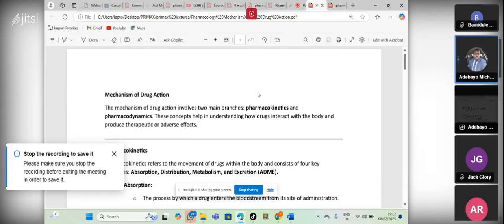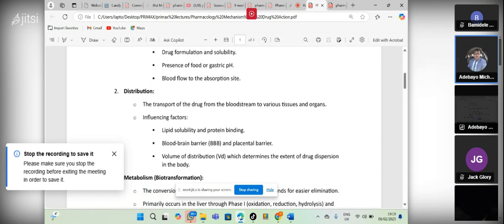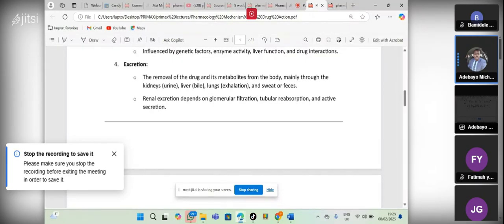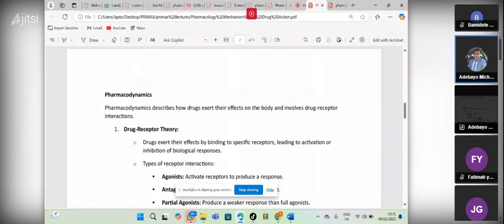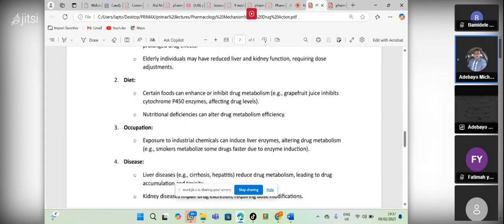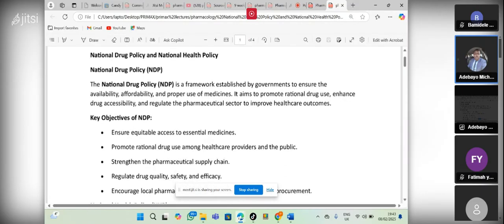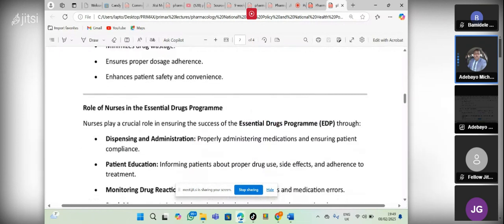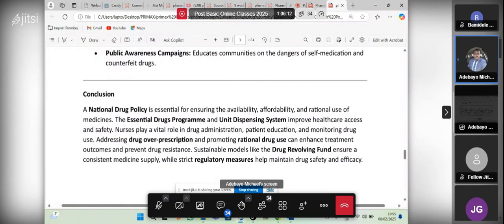Pharmacology: Mechanism of Drug Action and National Drug Policy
Understanding Mechanism of Drug Action and National Drug Policy . In this video, I will expantiate on general Mechanism of Drug Actions and the National Drug Policy. Whether you're a nursing student, medical professional, or just curious about pharmacology, this lecture provides valuable insights into how drugs are processed in the human body